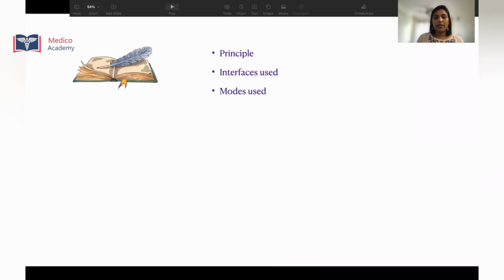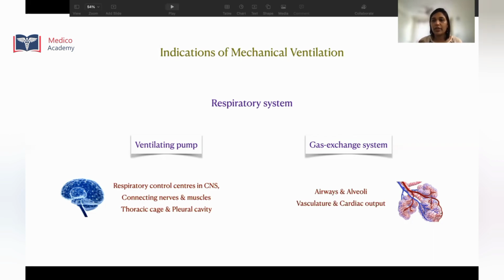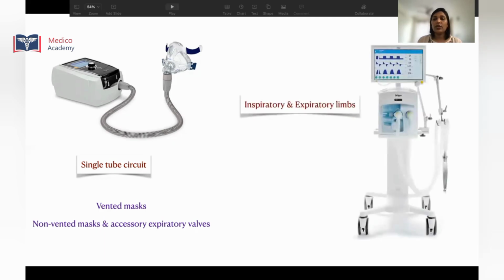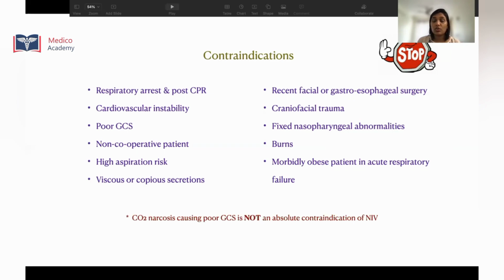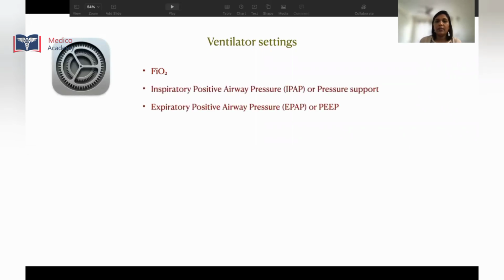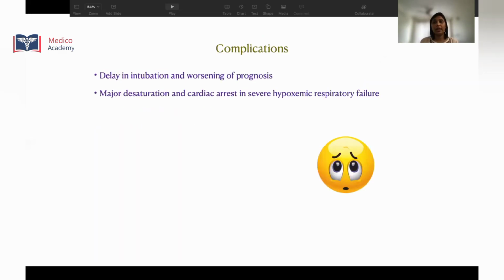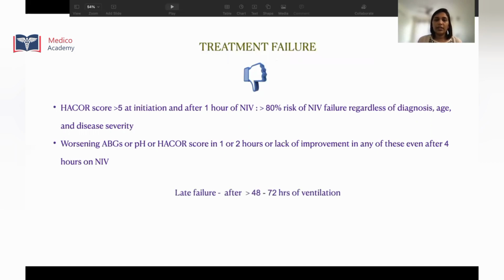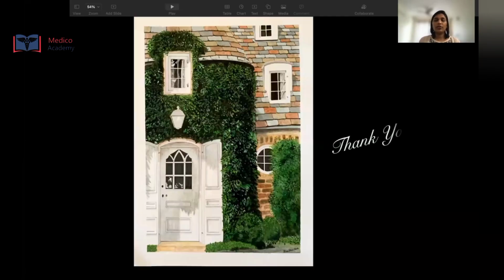non invasive ventilation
NIV is a ventilation technique that can be used for selected patients with respiratory failure for good results. The proper and timely use of NIV can prevent most patients from worsening into respiratory failure that requires invasive mechanical ventilation. This presentation is about the basics of NIV.